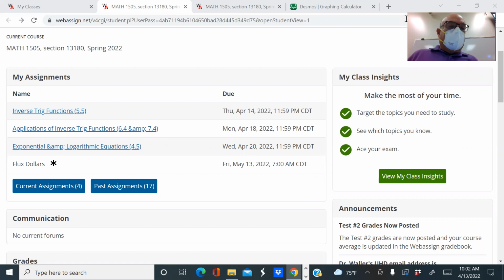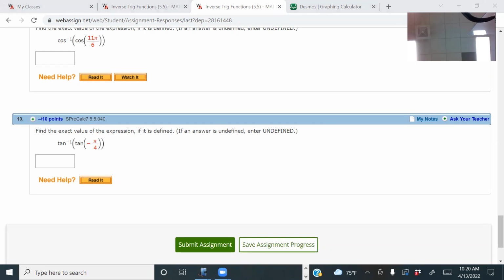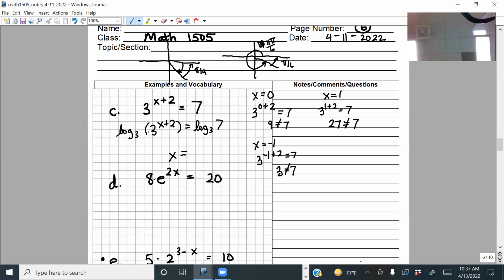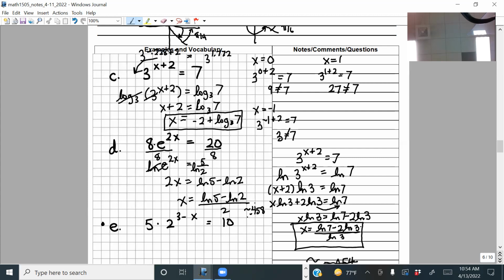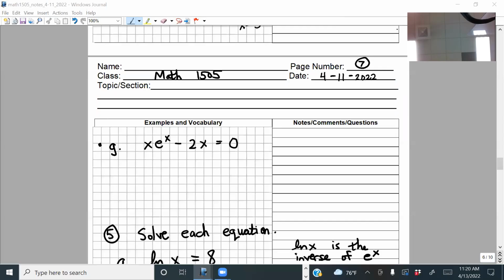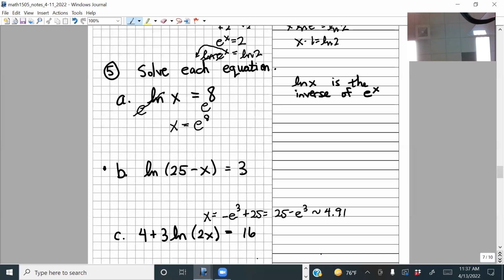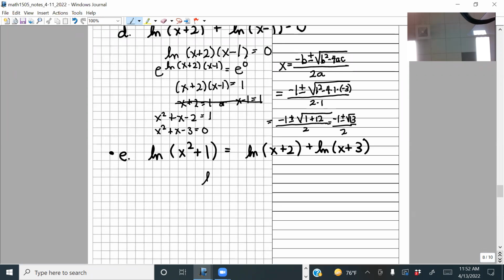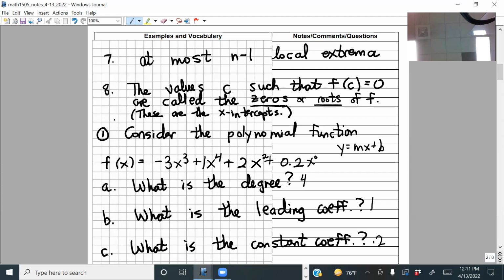MATH 1505 Lecture 4-13-2022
Precalculus Lecture 21 - Solving Exponential and Log Equations